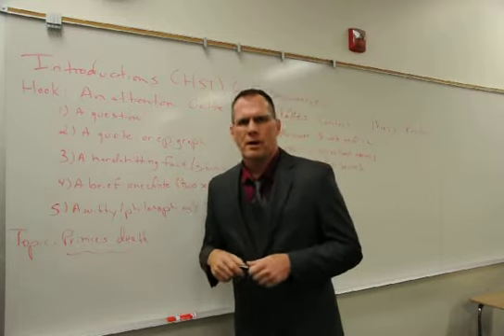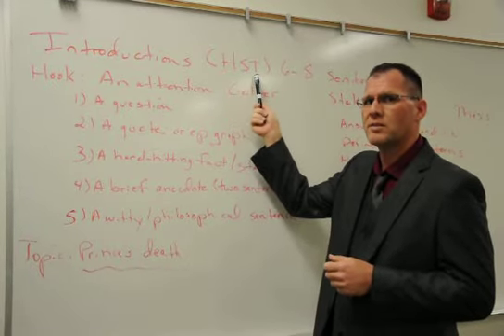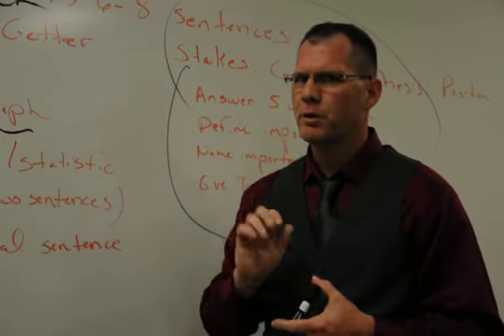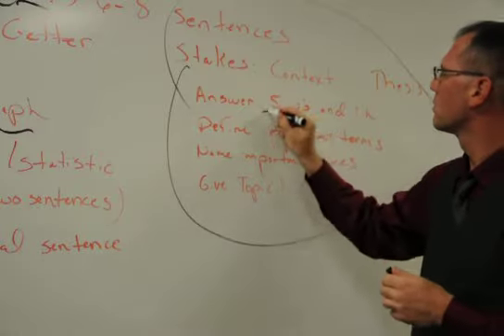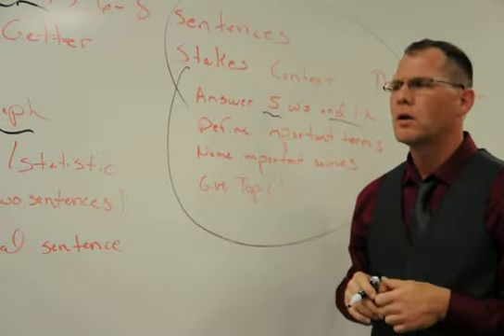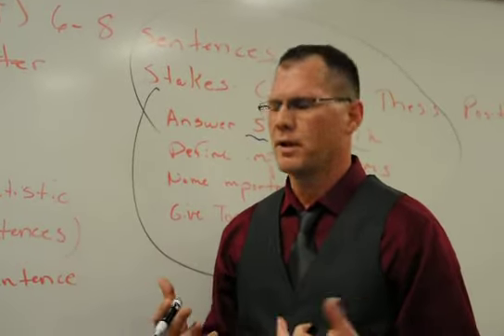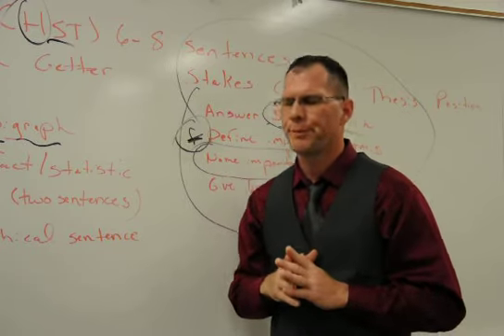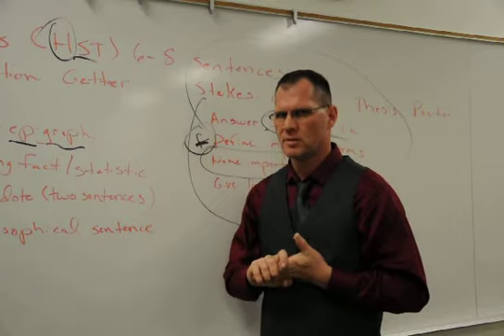ENG 103: Introduction